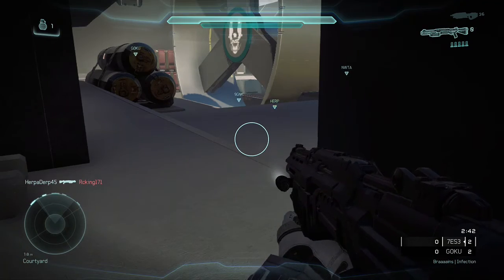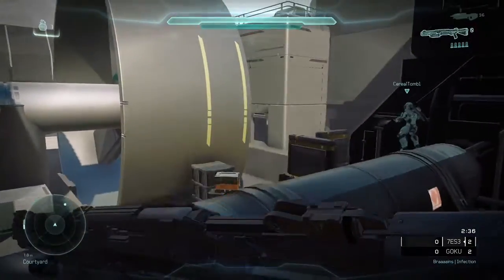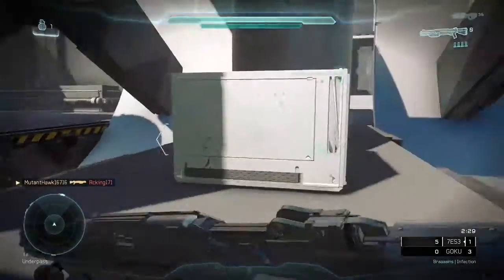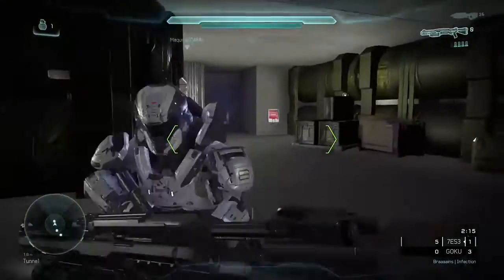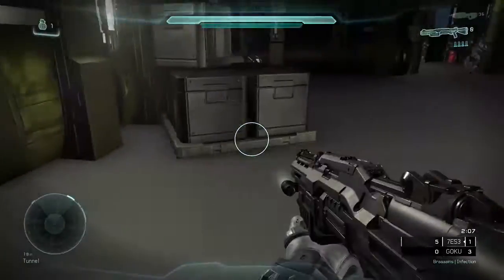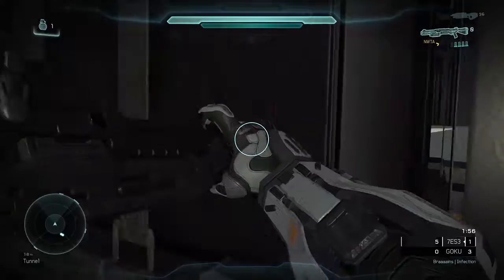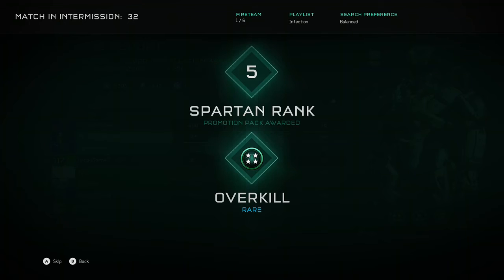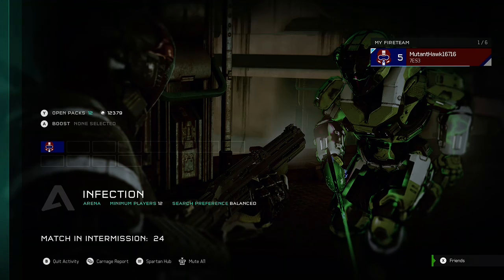my favorite halo zombie map!